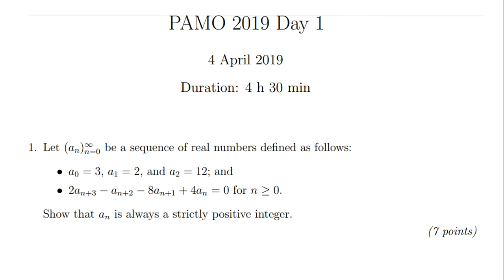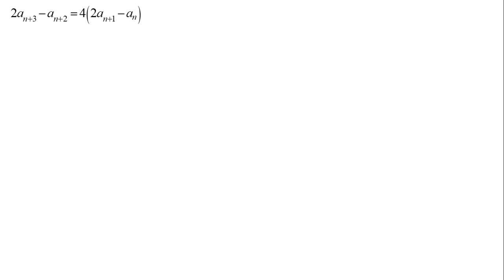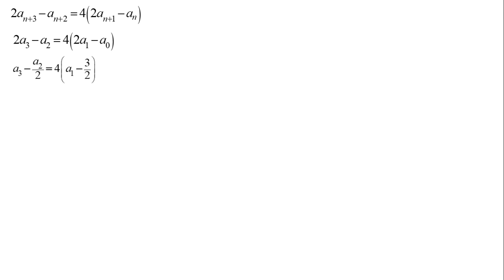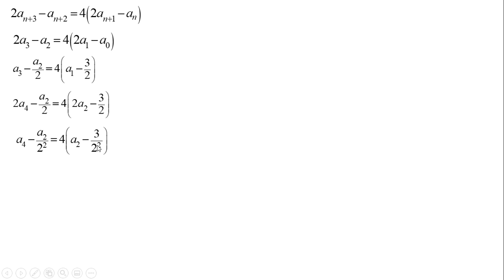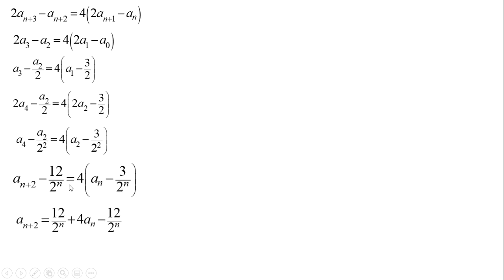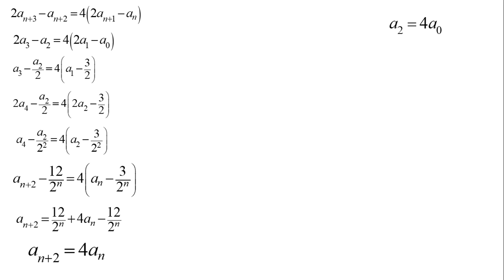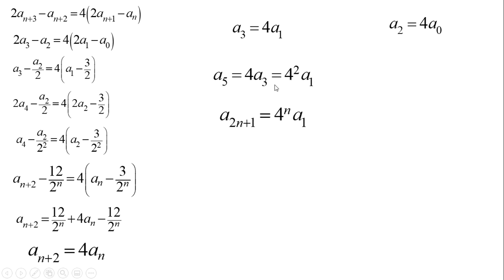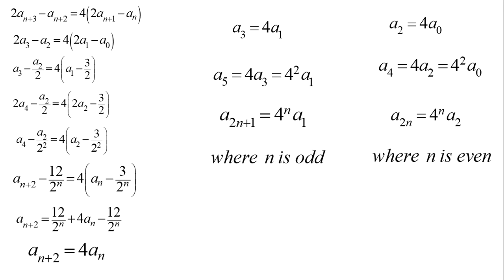Pan African Mathematics Olympiad 2019 PAMO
1. Let (an) n from 0 to ∞
be a sequence of real numbers defined as follows:
• a0 = 3, a1 = 2, and a2 = 12; and
• 2an+3 − an+2 − 8an+1 + 4an = 0 for n ≥ 0.
Show that an is always a strictly positive integer.